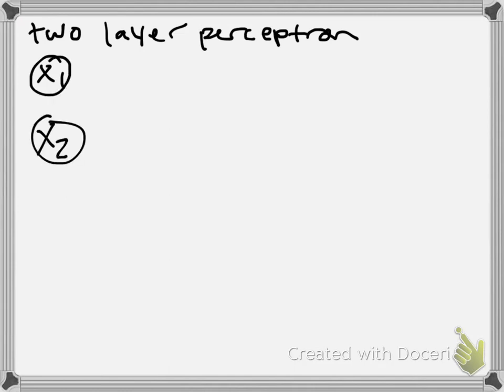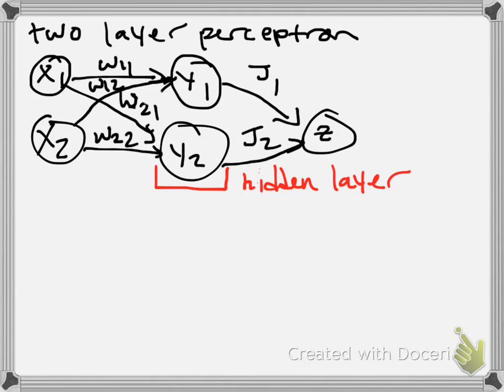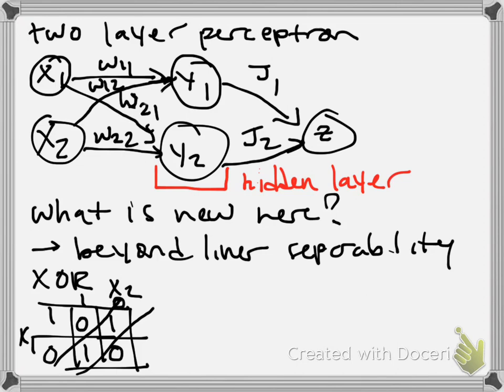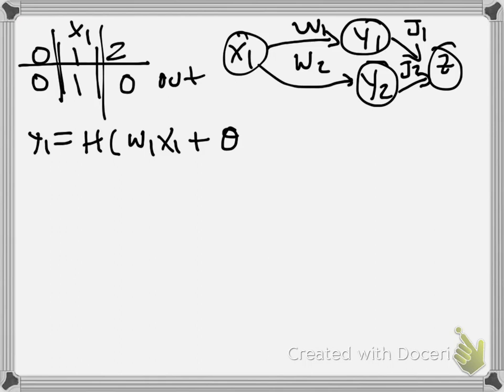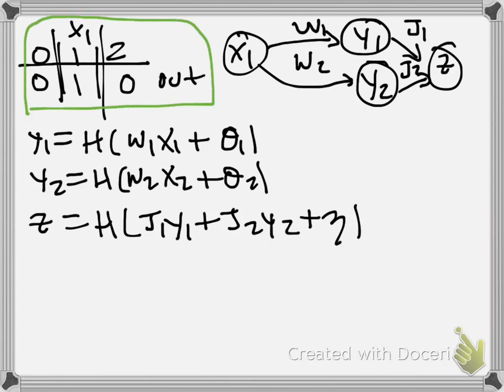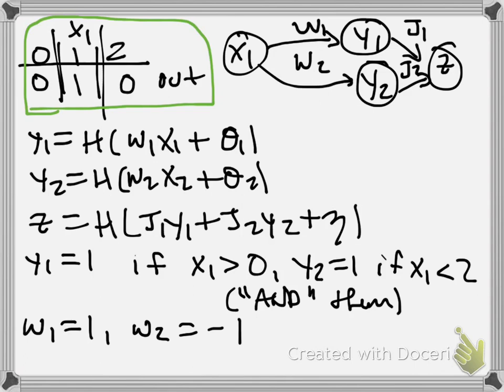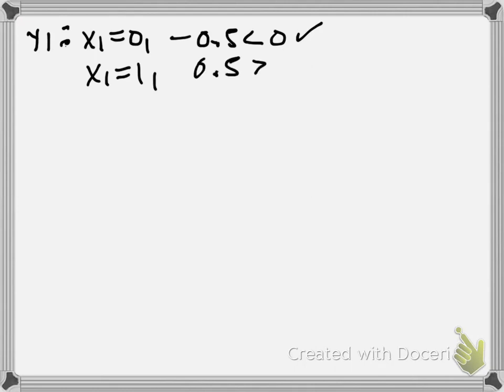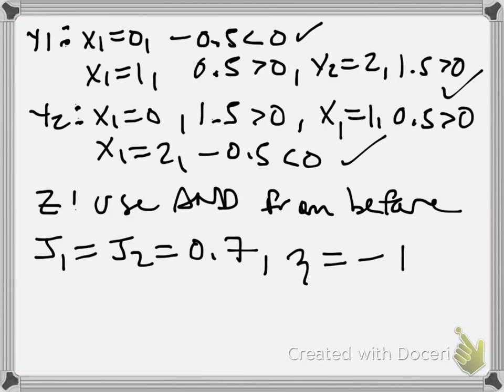Two layer perceptron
Explains the advantages of multi-layer perceptrons and shows how to implement a task a single-layer perceptron cannot do in a two-layer network.